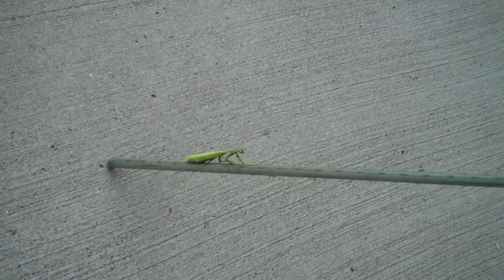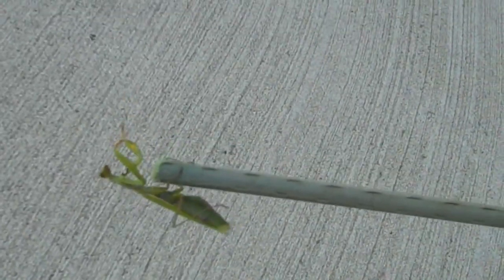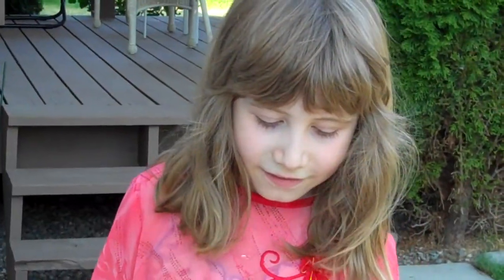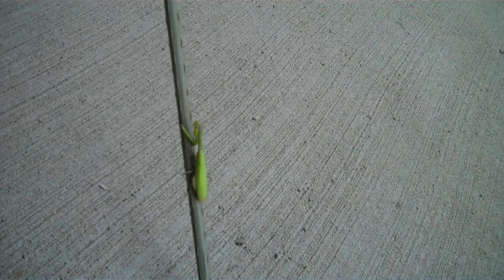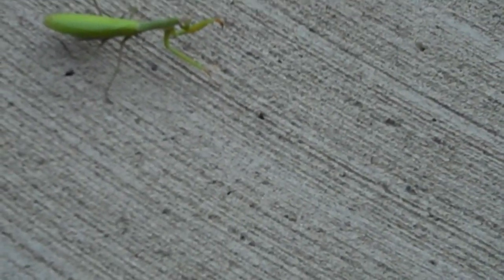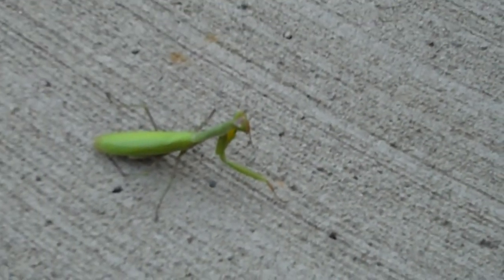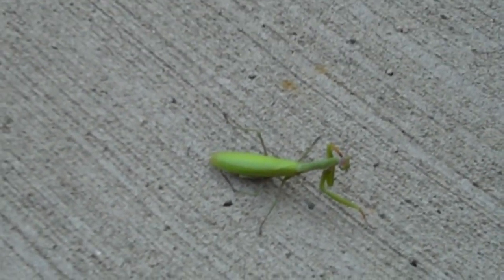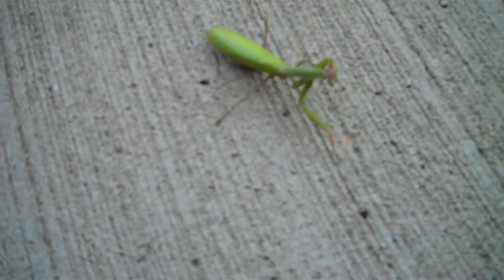Kung Fu Panda real Mantis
he came to visit  us, he is so cute and so green , he is a real Kung Fu  fighter ! Please enjoy watching this video !
September 2012